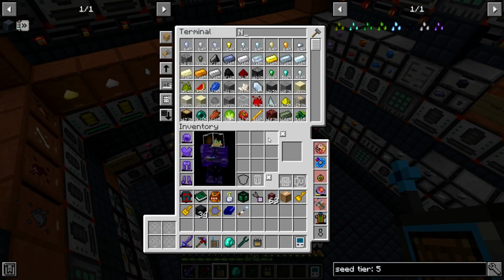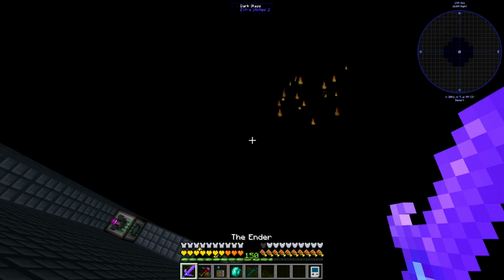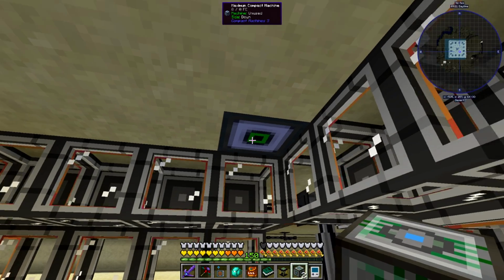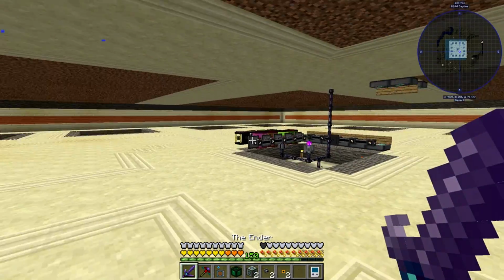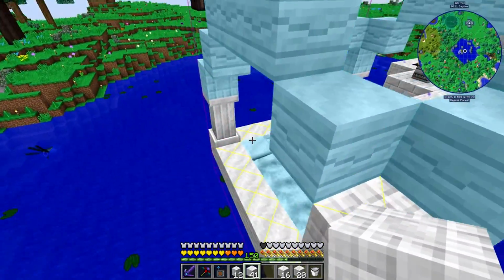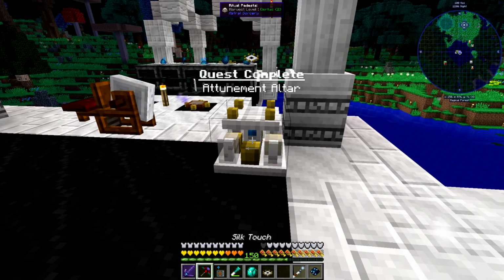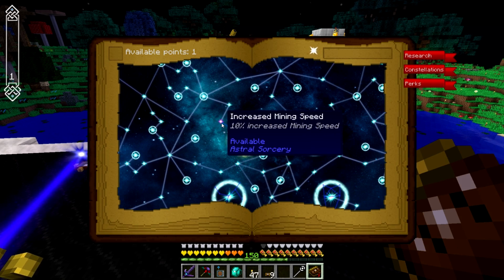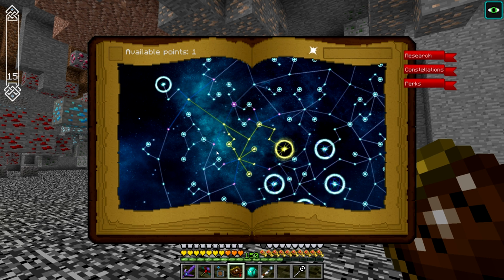Enigmatica 2: Expert - EP33 - Astral Sorcery Progress - Modded Minecraft 1.12.2